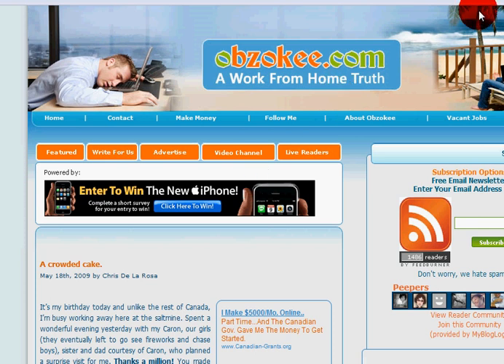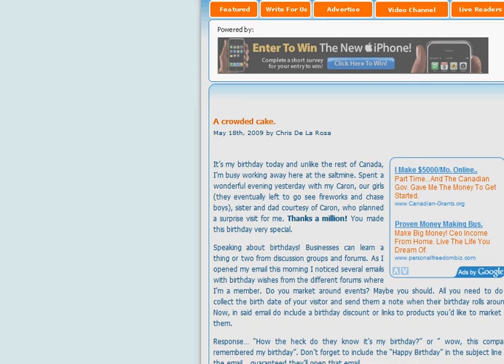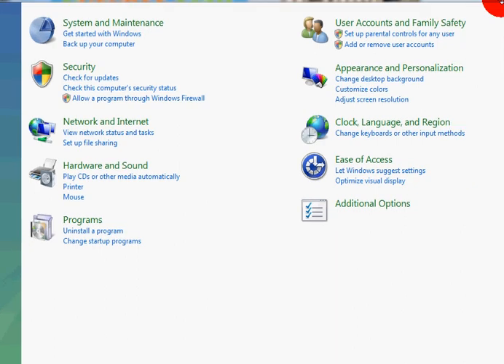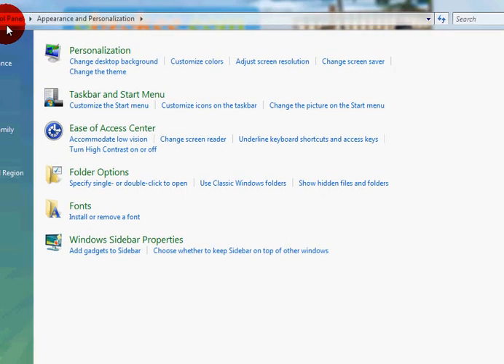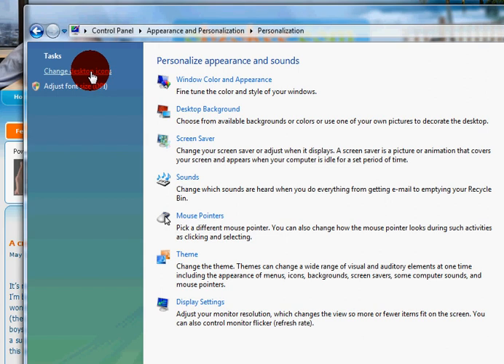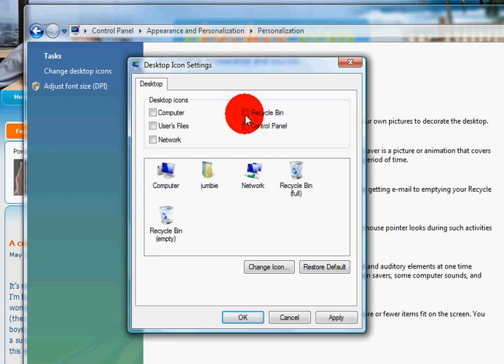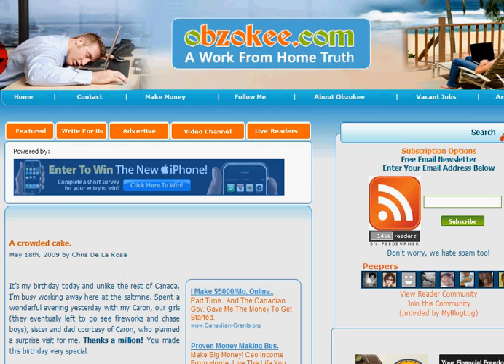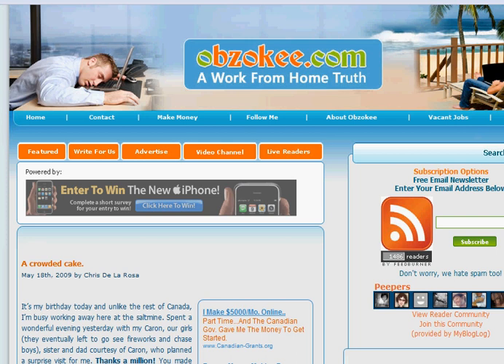how to get your trash can back on your desktop.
shows you how to get the recycle bin back onto your desktop if you mistakenly deleted it.